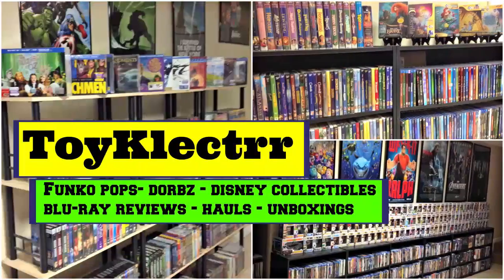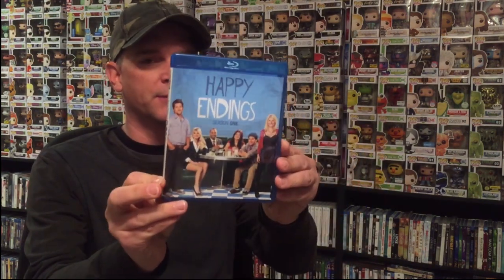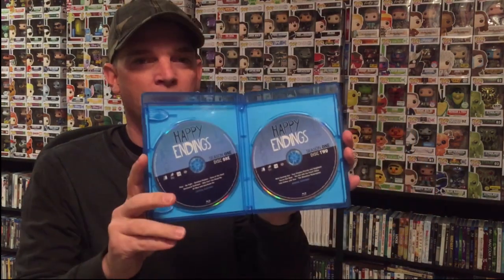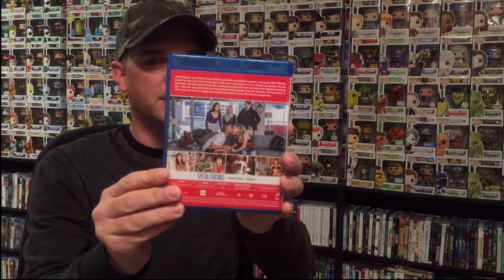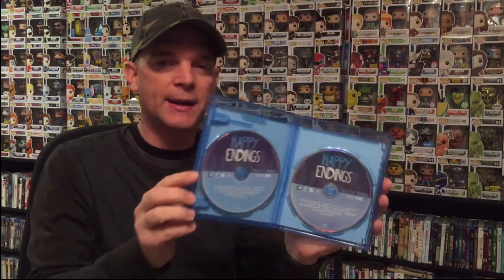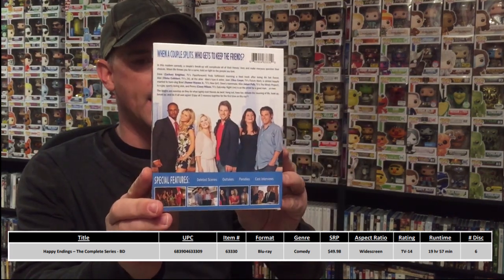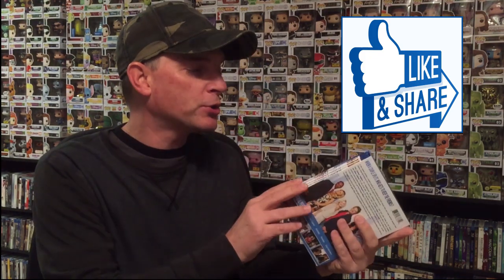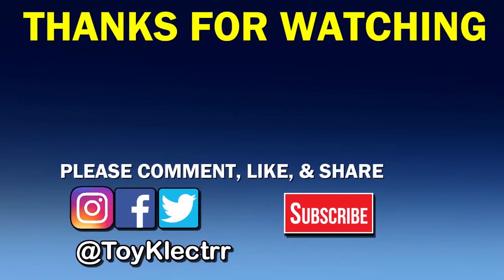Happy Endings The Complete Series | Blu-ray Unboxing & Review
Check out this unboxing and review of Happy Endings The Complete Series on Blu-ray from Mill Creek Entertainment!

These are the bags I use to protect my Steelbooks and Slipcovers: